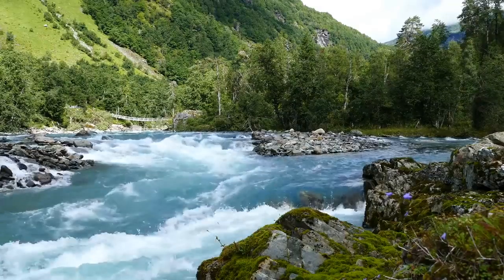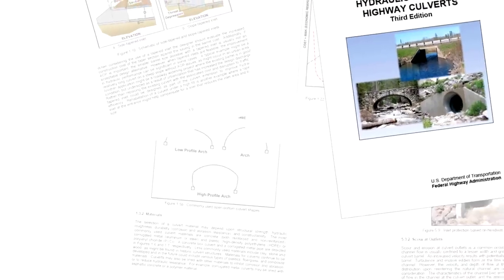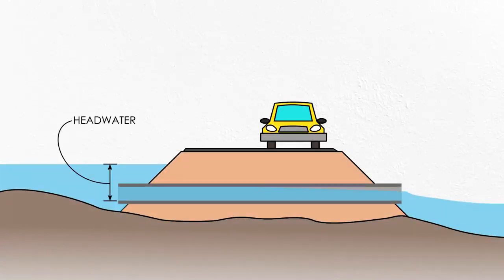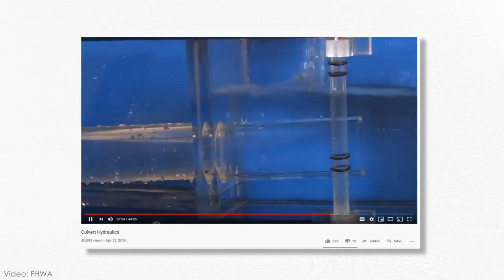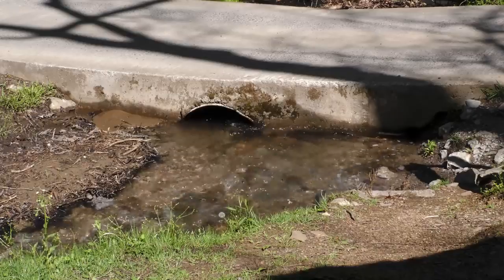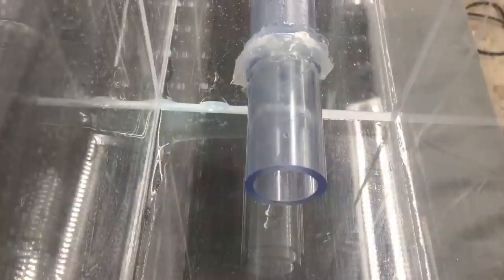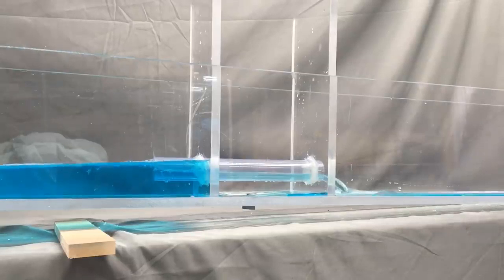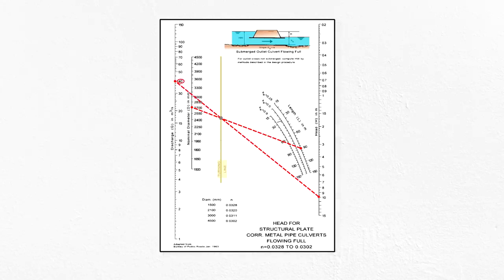What Is a Culvert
Culverts are ubiquitous in the constructed world. They seem so obvious that you may never consider them. But, the engineering behind culverts is quite complicated and exciting. Next time you're driving or walking along a street, keep an eye out for culverts. See if you can identify whether the culvert is outlet or inlet controlled and be thankful that we have this ordinary, but remarkable, bit of infrastructure to let you safely walk or drive right over.